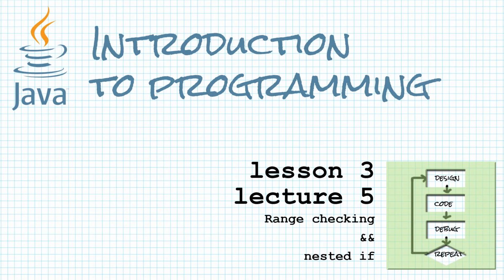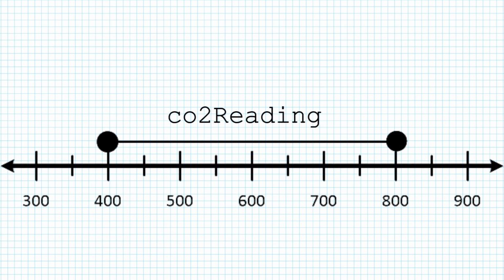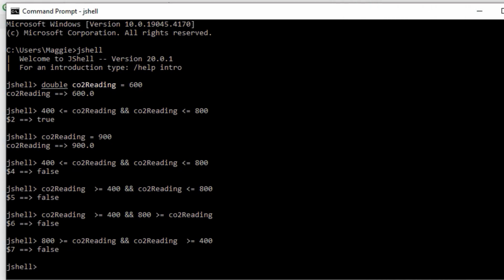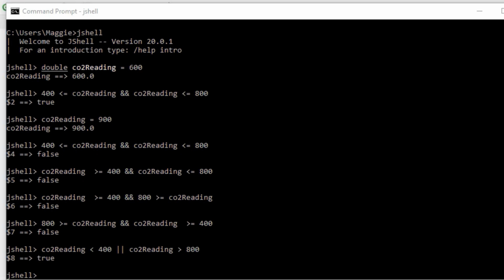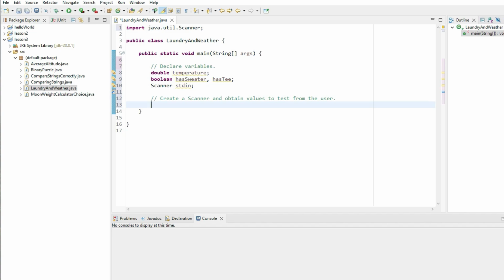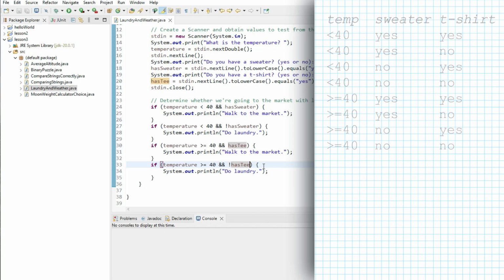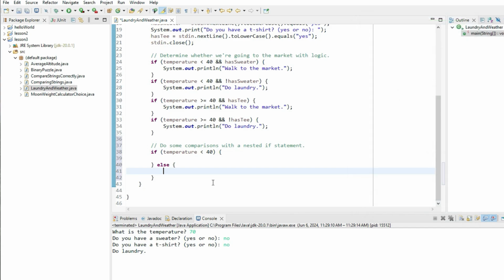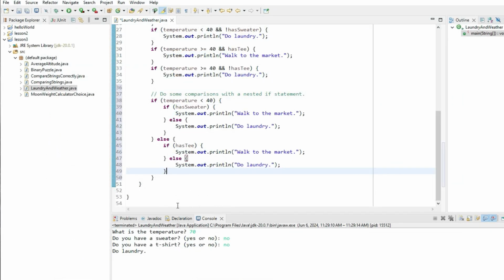Checking ranges and nested if statements; Intro to Java (full course) Lesson 3 Video 5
This series of videos is suitable for programmers with minimal (or no) programming experience who want to learn Java.  This is the fourteenth video in the Introductory Java series, and the fifth video in lesson 3 (branching).  In this video we'll look at how to check for values inside and outside of a range, and we'll look at solving complicated / compound logical problems with both logical operators and nested if statements.

PRACTICE

You can practice writing the code from the video here*:
CO2 range checking:

RESOURCE ATTRIBUTIONS

Student looking at phone in closet generated by NightCafe and edited in Photoshop

00:00 Welcome, what we've covered and what's in this video
00:43 Checking ranges
06:45 Checking complicated conditions with logic
11:12 Checking complicated conditions with nested if